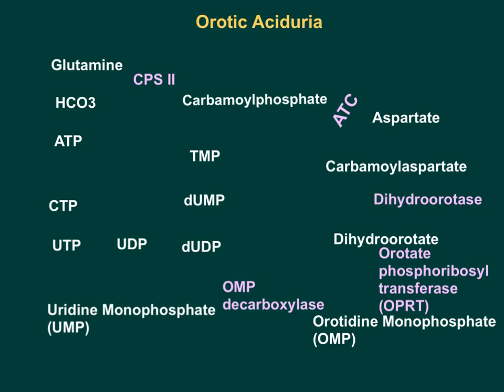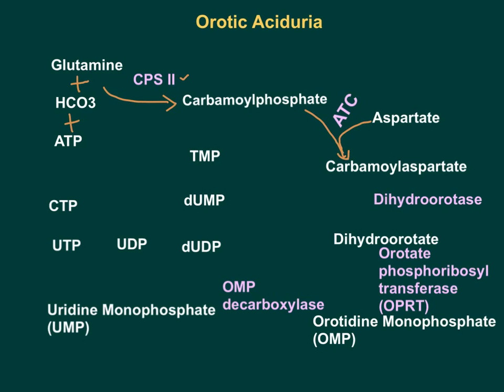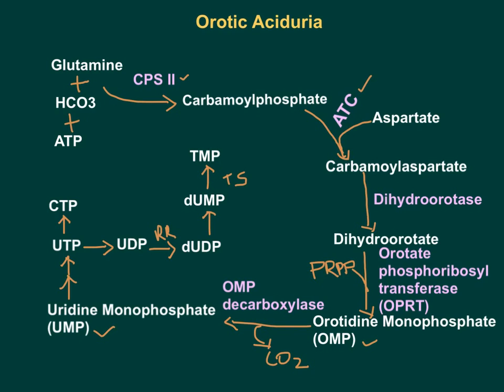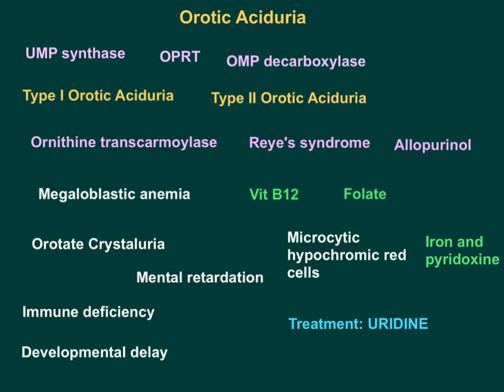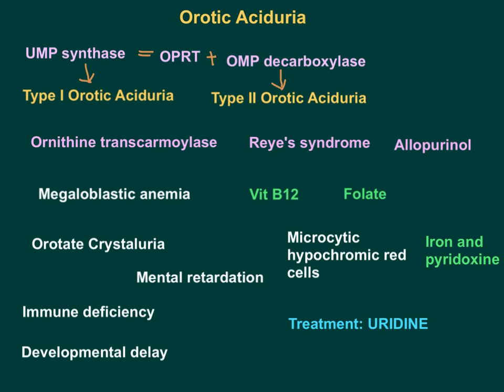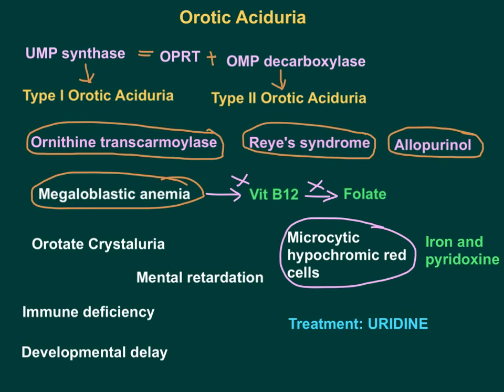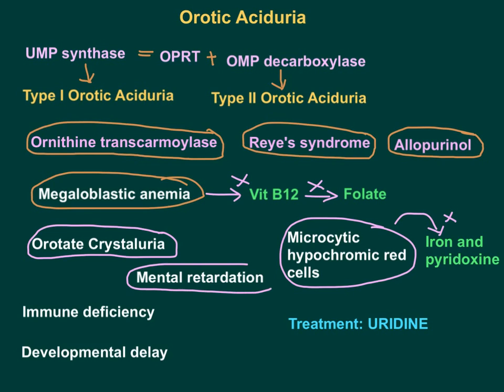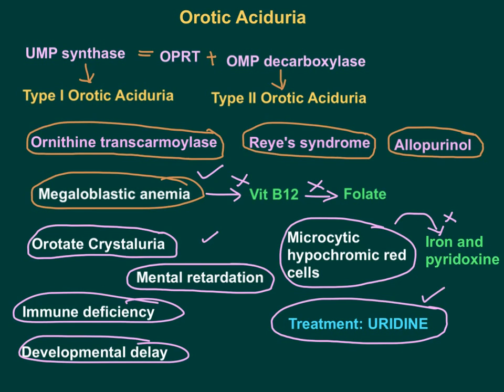Orotic Aciduria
In this video I have explained orotic aciduria refers to an excessive excretion of orotic acid in urine. It causes a characteristic form of anemia and may be associated with mental and physical retardation.
Orotic acid is an intermediate product in pyrimidine synthesis pathway, a subsequent product of which plays a role in conversion between dihydrofolate and tetrahydrofolate. Orotic aciduria is associated with megaloblastic anemia due to decreased pyrimidine synthesis, which leads to decreased nucleotide-lipid cofactors needed for erythrocyte membrane synthesis in the bone marrow.
In addition to the characteristic excessive orotic acid in the urine, patients typically have megaloblastic anemia (UMP synthase deficiency) which cannot be cured by administration of vitamin B12 or folic acid. It also can cause inhibition of RNA and DNA synthesis and failure to thrive.
Its hereditary form, an autosomal recessive disorder, can be caused by a deficiency in the enzyme UMPS, a bifunctional protein that includes the enzyme activities of orotate phosphoribosyltransferase and orotidine 5'-phosphate decarboxylase.
It can also arise secondary to blockage of the urea cycle, particularly in ornithine transcarbamylase deficiency (or OTC deficiency). You can distinguish this increase in orotic acid secondary to OTC deficiency from hereditary orotic aciduria (seen above) by looking at blood ammonia levels and the BUN (blood urea nitrogen). In OTC deficiency, because the urea cycle backs up, you will see hyperammonemia and a decreased BUN.
Administration of uridine, which is converted to UMP, will bypass the metabolic block and provide the body with a source of pyrimidine. Uridine triacetate is a drug approved by FDA to be used in the treatment of hereditary orotic aciduria.